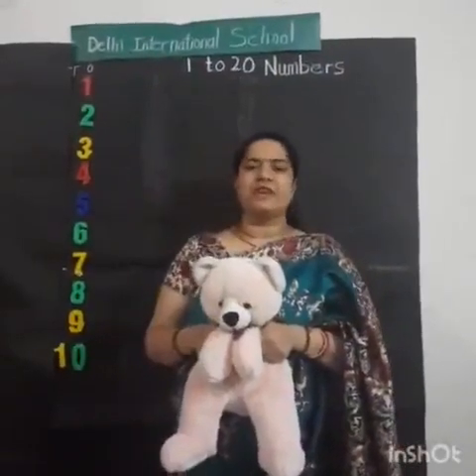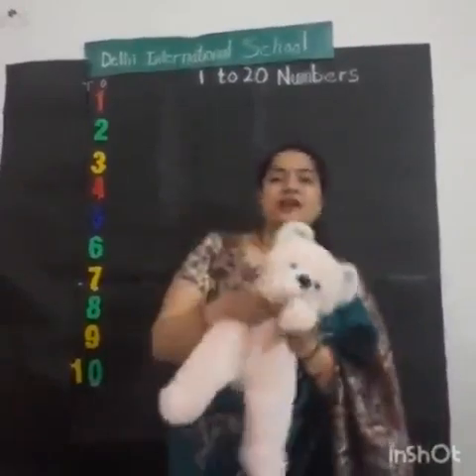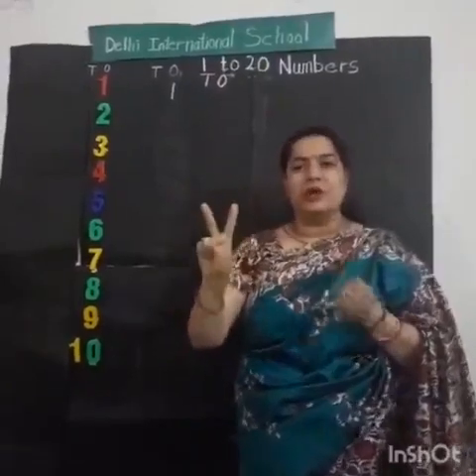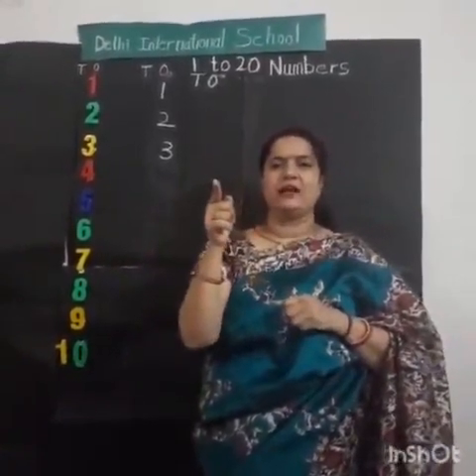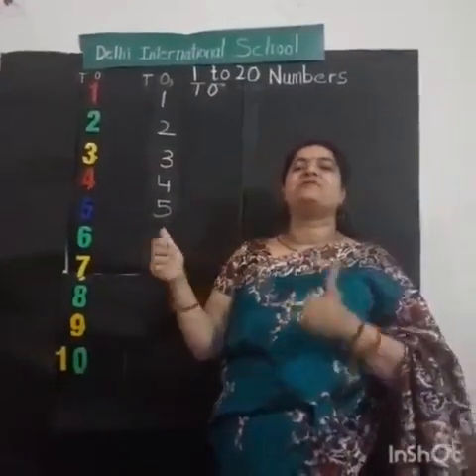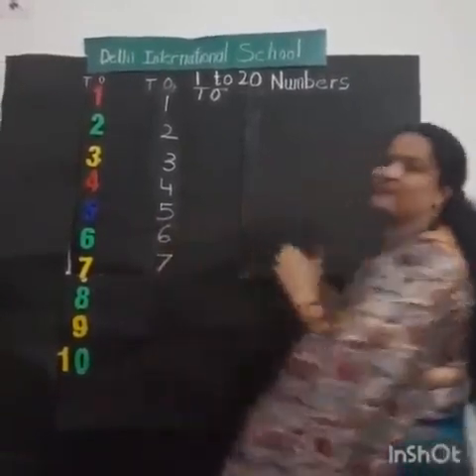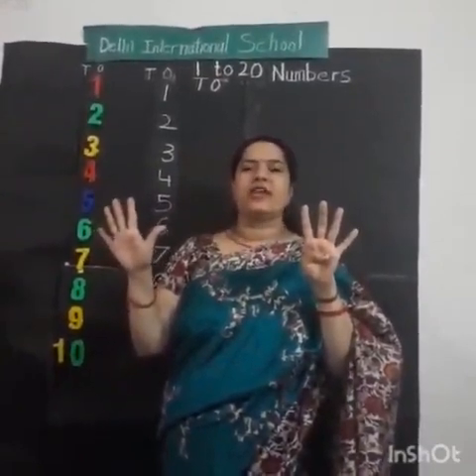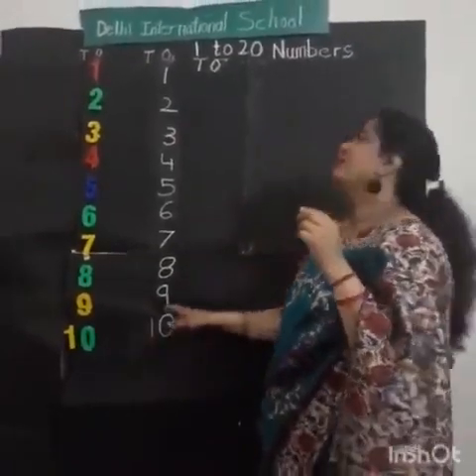Learn Numbers | 1 to 20 numbers for KG kids with fun - Delhi International School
Learning Numbers 1 to 20 with fun from home- DIS WEEKLY TIMETABLE KG
Week 1